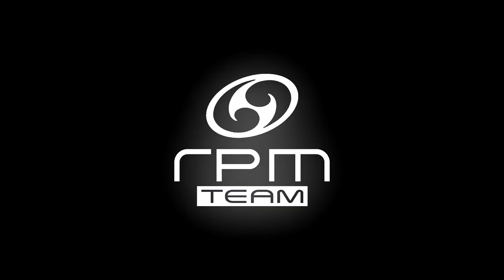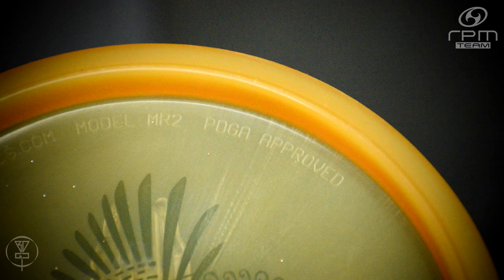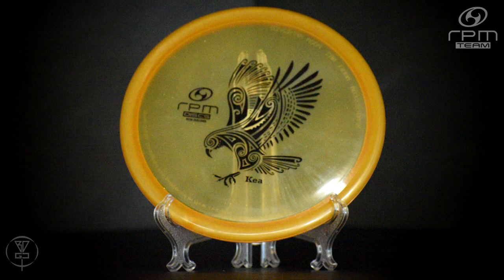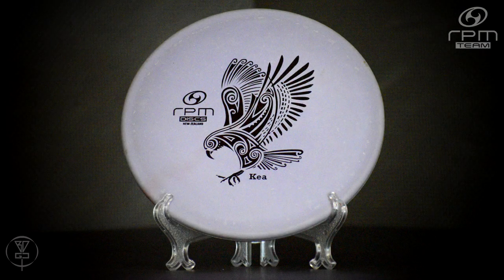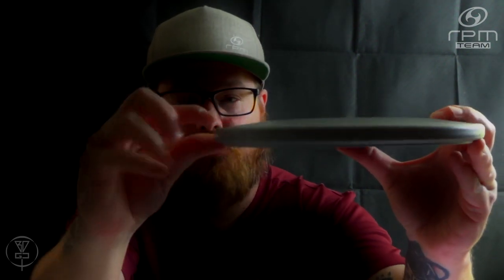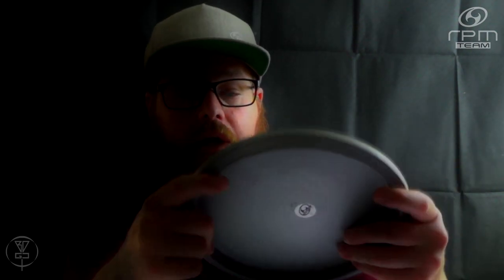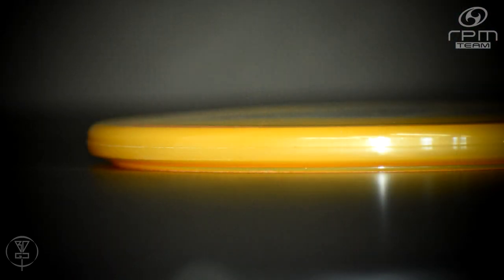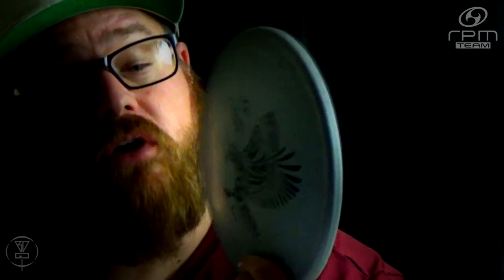RPM Discs: Kea | Deep Dive Disc Breakdown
In this video Josh Baysinger of BDGC and the RPM Tribe Team does a quick disc breakdown on the RPM Discs Kea. Get yourself an RPM Discs Kea here:

- Frank Reynolds
- Thorsten Scheel
- Jonathan Pickle
- Rob Price
- James Justice
- Josh Delp
- Micah Milam